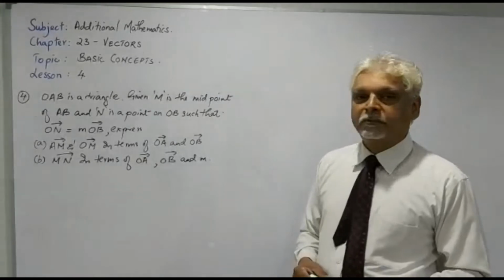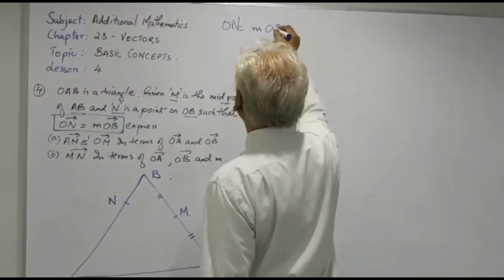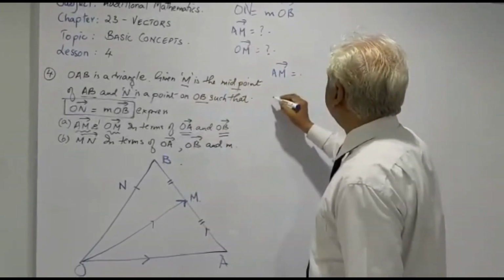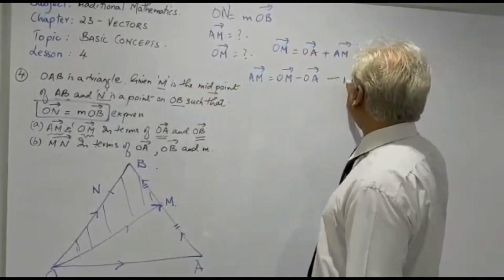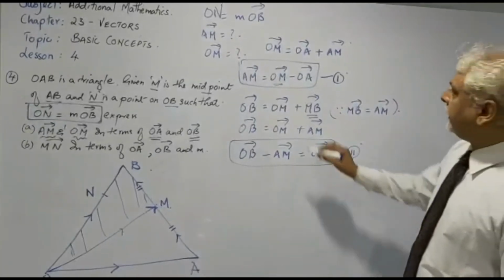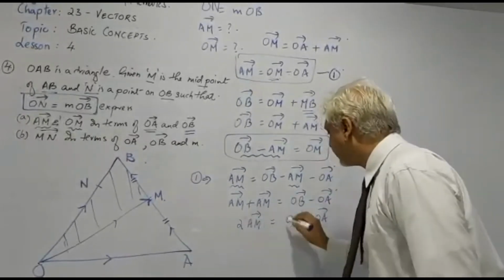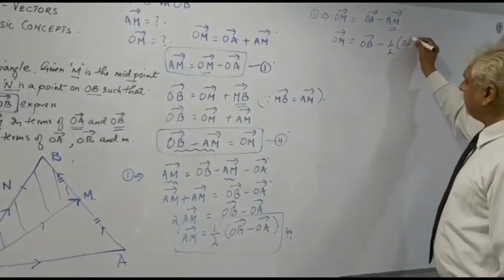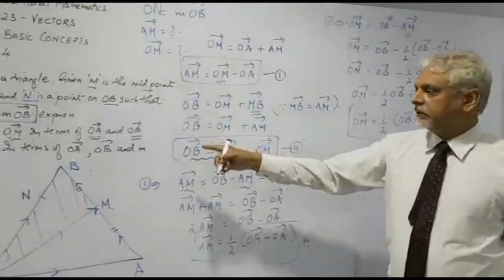Additional Math Chapter 23 Vectors Lesson 4a